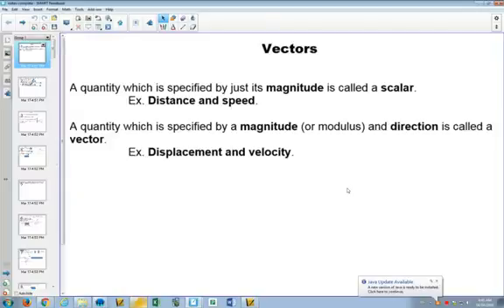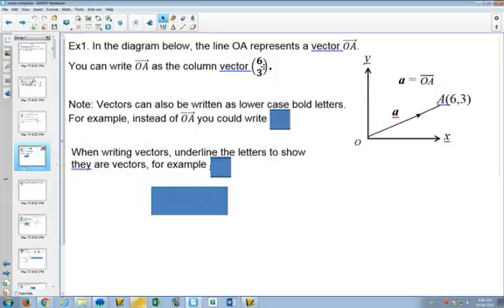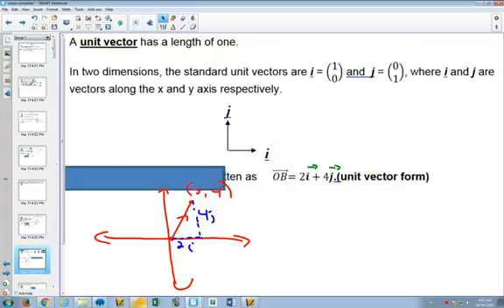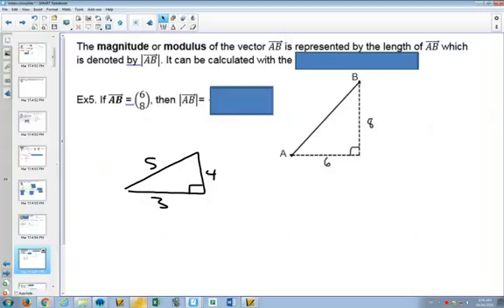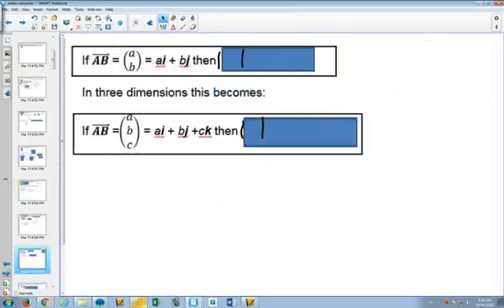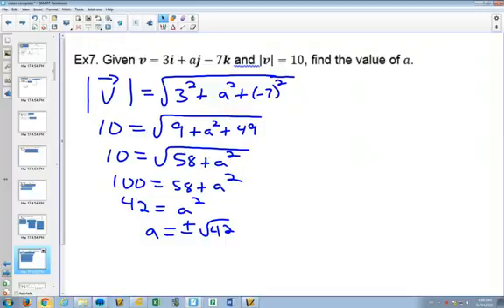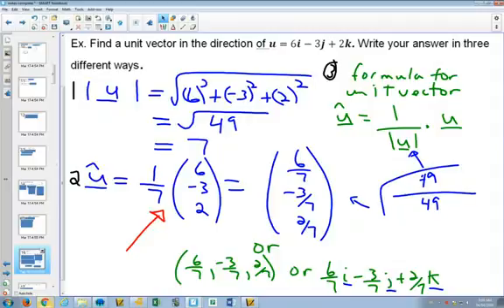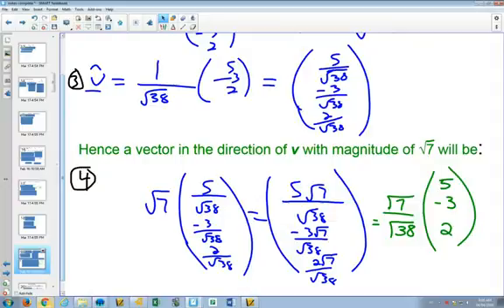Vectors Introduction to Vectors